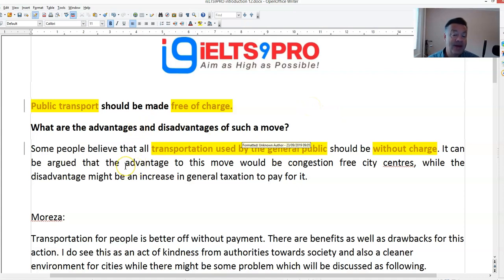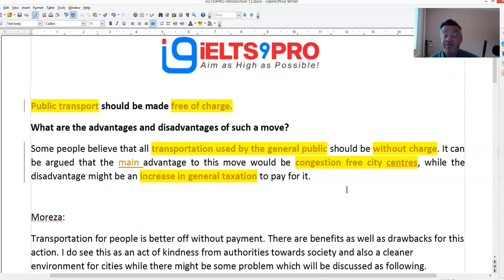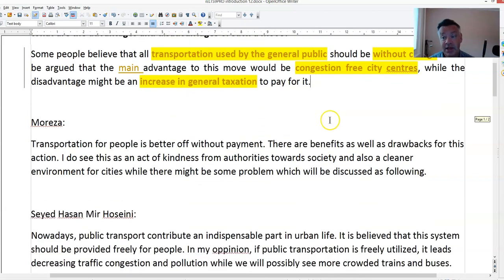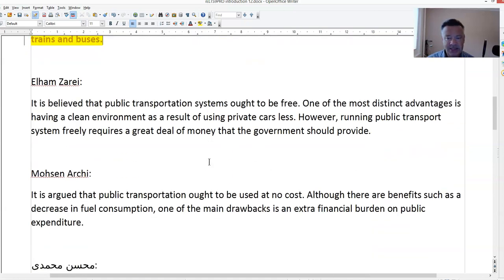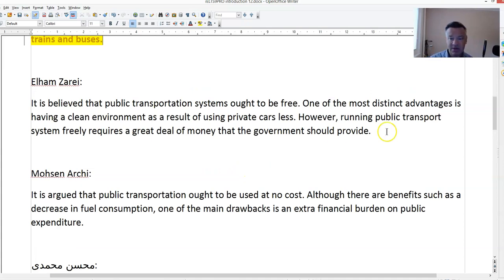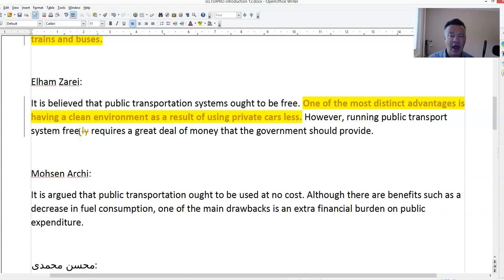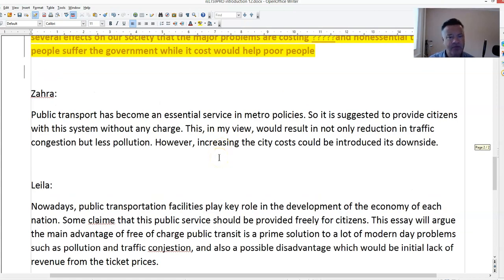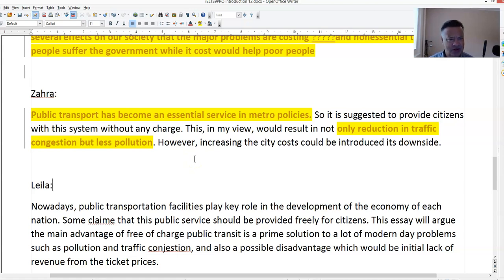IELTS9PRO: Free Public Transport Advs Disadvs Commentary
The latest topic commented on...